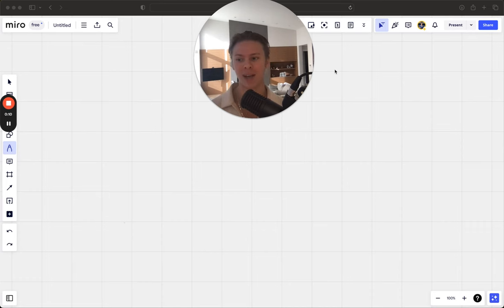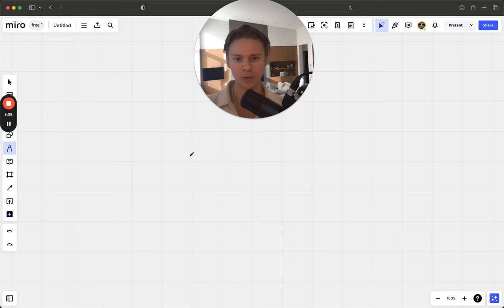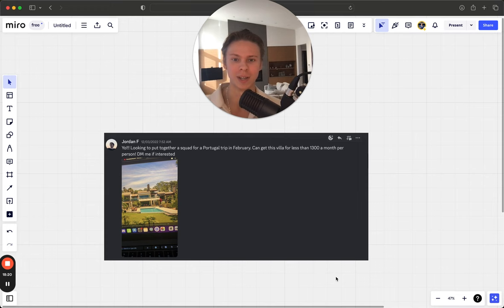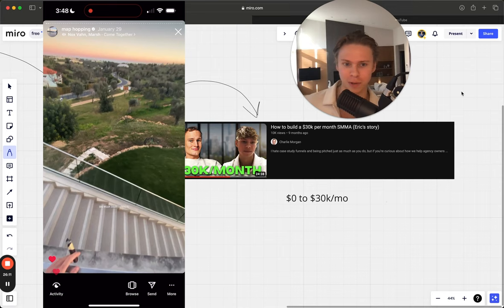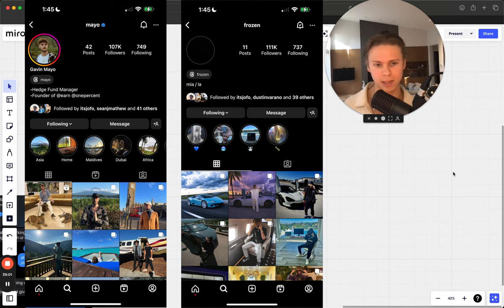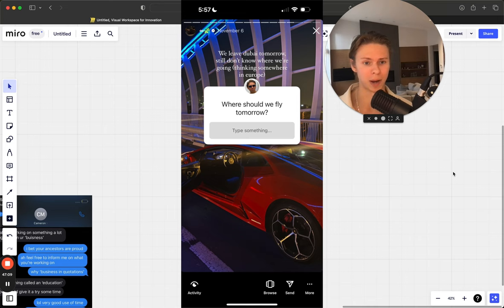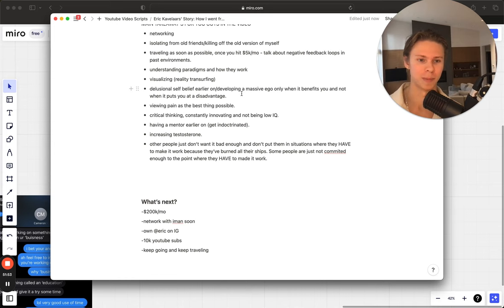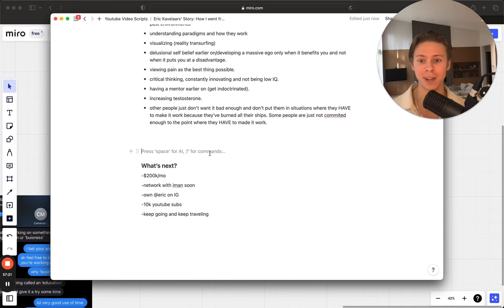From $0/mo Drop Out To Dubai Penthouse in 12 Months|My SMMA Story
Current case studies:
-$0 to $30k/mo in 60 days, $0 to $50k/mo in 90 days (Quit his job, dropped out of uni and is now in Bali, going to Dubai and Switzerland next)
-$0 to $30k/mo in 90 days (Quit his job, now going to live in Mexico for 4 months)
-$1k to $10k/mo in 2 weeks (Dropped out of university, In Costa Rica now)
-$0 to $10k/mo in 44 days
-$0 to $10k/mo in 68 days (Dropped out of university, in Costa Rica now)
-Currently scaling Ebrahim Turner and helping him hit frequent $10k days with ads.

Just shoot me a message on IG if you want to take this rare and limited opportunity. Ideally you already have a few clients but can also start at $0 easily.
-No Group Coaching Calls
-No Course/Videos
-No Community (not yet)
-Not a "Program"

This 1 on 1 mentorship is WAY more effective than any other course on the market. (I had a mentor who helped me get on this journey over the past 12 months).

It's been a while boys! Missed you guys lots, now it's my time to get consistent with YouTube again haha.

21 year old drop out who used to be driving Uber Eats just over 12 months ago, now I live in dubai part time, pay 0% tax and am making over $50k/mo profit (on most months lol) and live in places all over the world like Bali, Switzerland, Miami, Capetown, Dubai, etc.

Timestamps:
0:00 Intro/University Stories
4:12 Nightmare Mode
6:04 $10k/mo
6:20 I meet Jordan, main turning point
7:37 Our first trip (Portugal)
8:00 Fly to Greece - Start making $30k/mo (Charlie Morgan Interview)
8:59 Haters pull up
10:02 Back to Whistler
10:20 Solo trip to Colombia
10:43 Group trip to Bali
10:53 Bali to Miami
11:18 Dubai